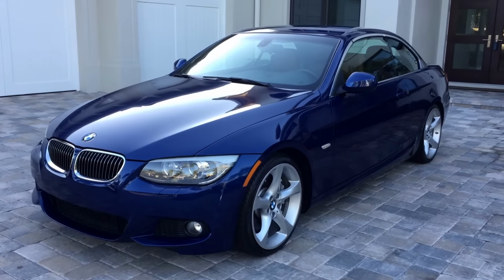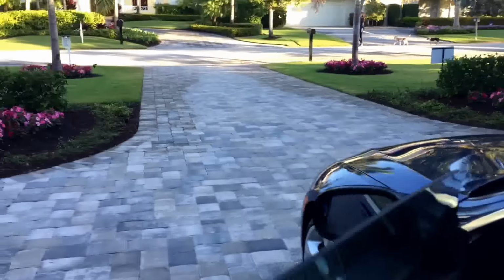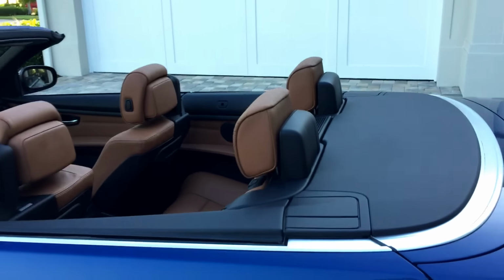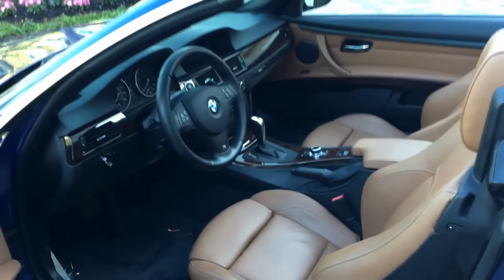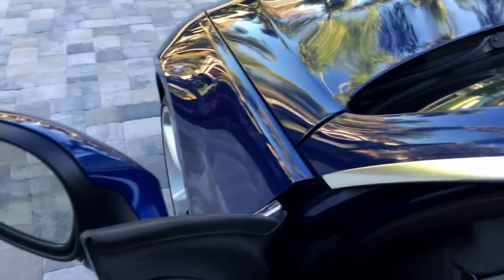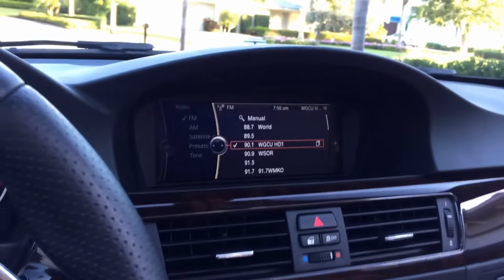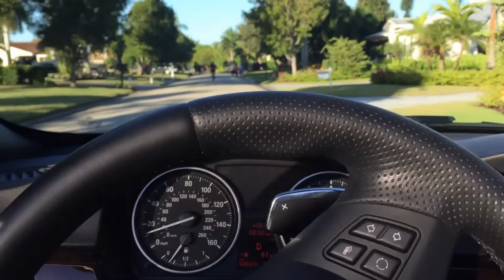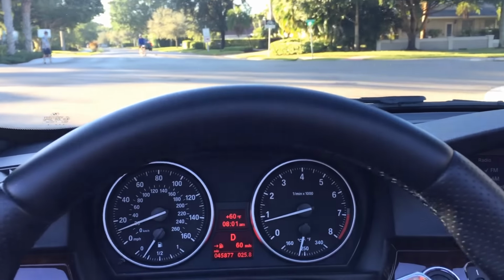SOLD- 2013 BMW 335i M Sport Convertible SOLD-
SOLD-  stunning example of the legendary 3-Series BMW, a 2013 335i Hard Top Convertible. It's finished in a very attractive color combination, and features amenities like the M Sport Package, Premium Package, iDrive with Nav, Sat, Bluetooth (phone and audio), and more. This Florida car has had only 1 owner, and has been well maintained all along.  New tires!